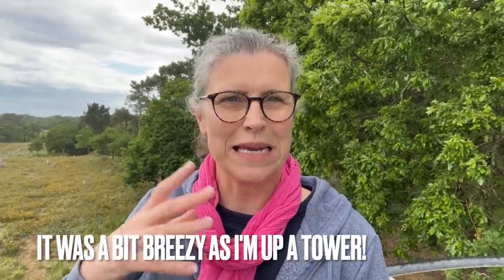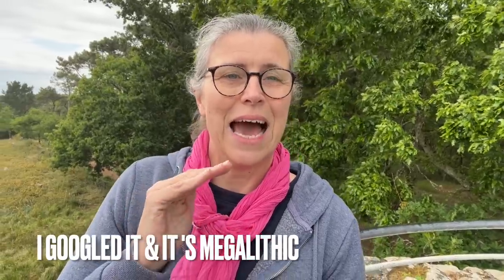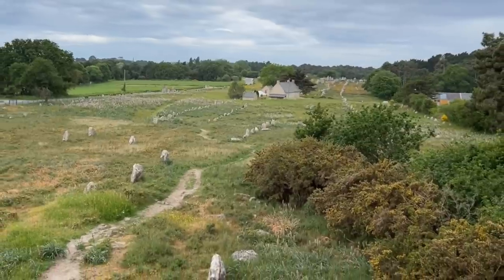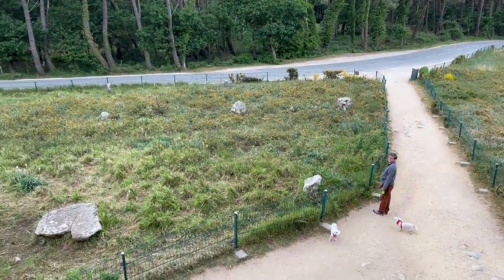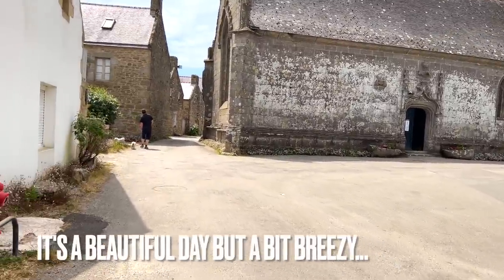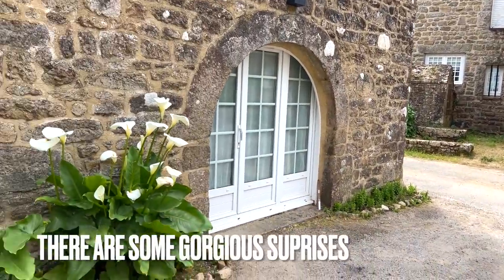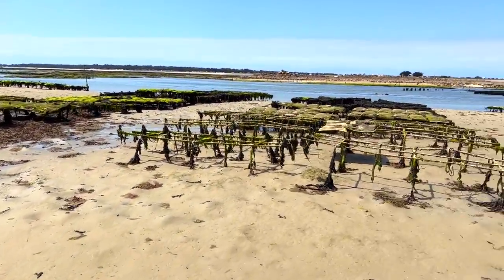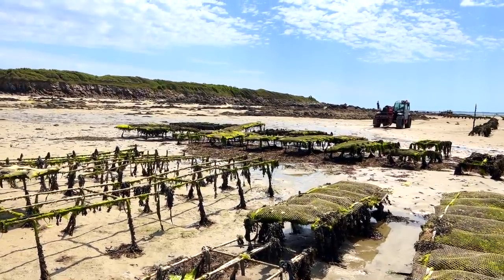Our French Budget Holiday - We Spend a Week in Carnac in Southern Brittany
We had a weeks holiday in France and stayed in Carnac. A beautiful seaside town in southern Brittany.

Here is a link for more details on Carnac and it's amazing stones.

Equipment used
Camera  : iPhone

Apple iMovie*